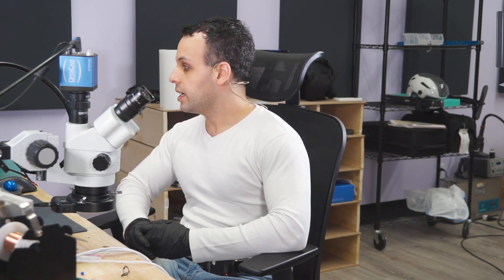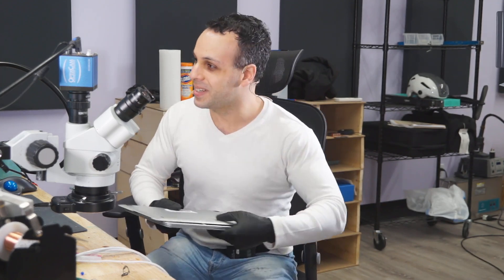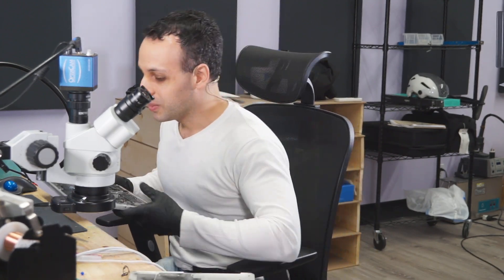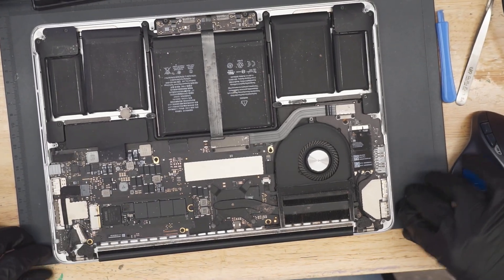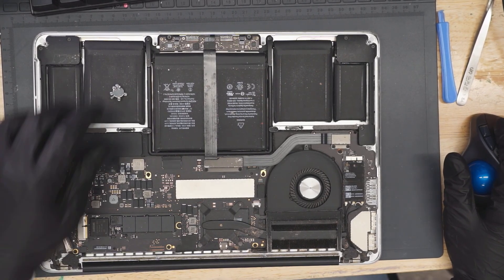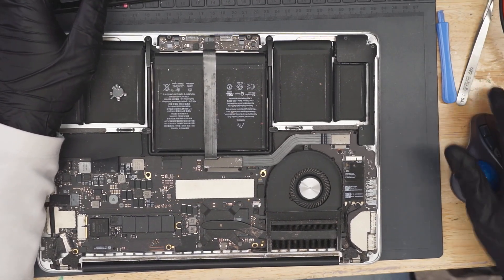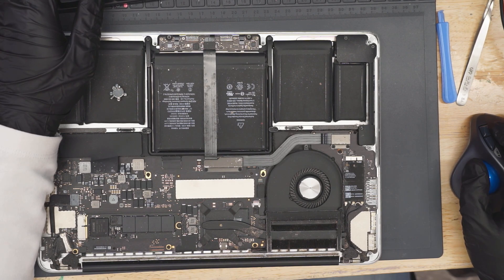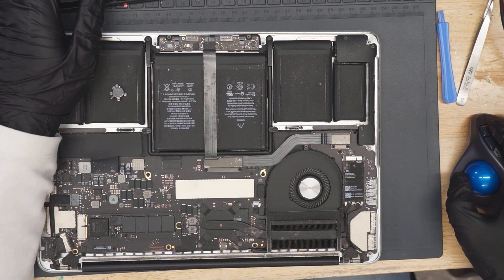Louis Rossmann tries to fix something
👉 If our videos have added revenue to your business, consider a donation that will go towards helping us move into a new store:

› Bitcoin: 1EaEv8DBeFfg6fE6BimEmvEFbYLkhpcvhj
› Bitcoin Cash: qzwtptwa8h0wjjawr5fsm0ku8kf40amgqgm6lx4jxh
› Dash: XwQpZuvMvU44JT7C7Uh6xHvkSadzJw9fMN
› Dogecoin: DKetsoCvwa2hF29ssgUA4Wz4hxT4kj3KLU
› Ethereum: 0x6f6870feb48f08388ee345cf0261e2f03d2fa310
› Ethereum classic: 0x671bfd61ba87edf6365c97cea33d66ba73645510
› Litecoin: LWnbTTAjojZQt68ihFJFgQq3cYHUsTcyd7
› Verge: DFumZ5sMhi3JktLQpsTVtV9xUt3zKDrcZV
› Zcash: t1Ko3FkphQYoQroQc8k2DVk4WKMAbmNR8PH
› Zcoin: a8QdvArHmdRYe1MjiqtP6jDNe6Z4JgnRKZ